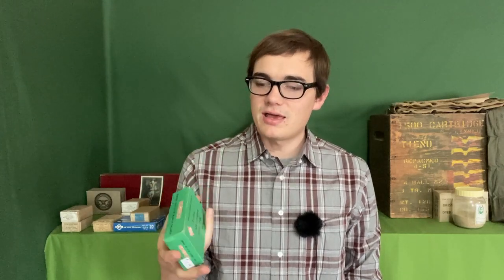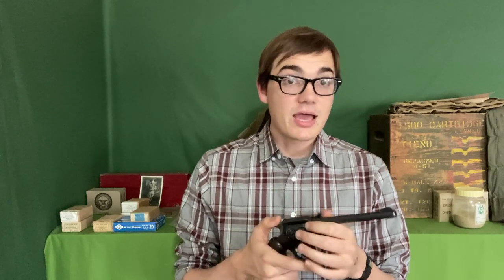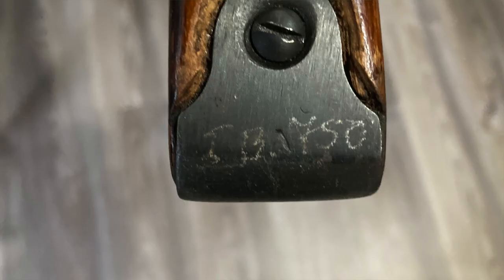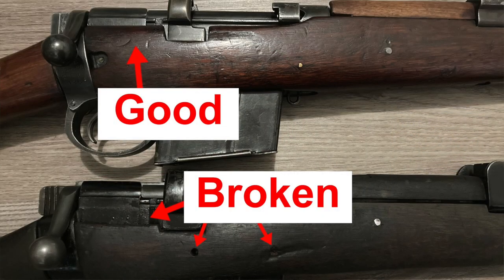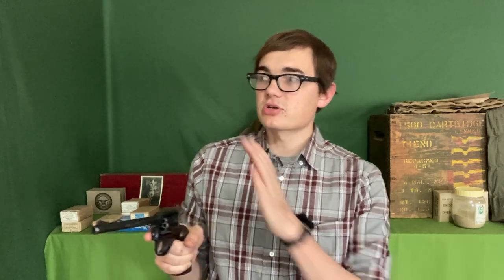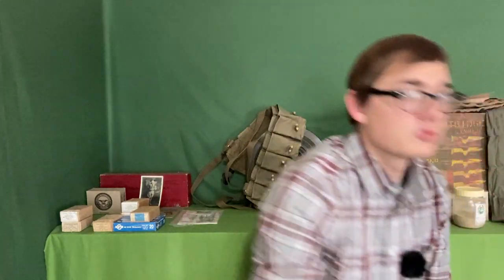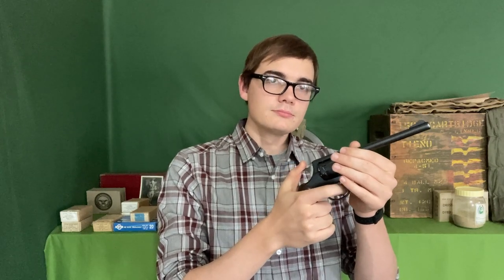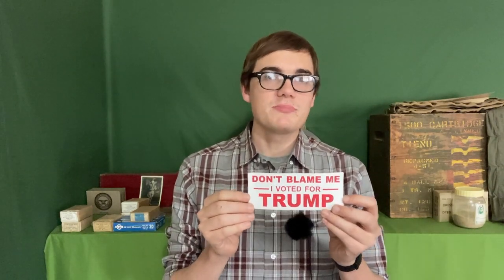Gun Show Haul Spring 2022 (And proper gun show etiquette)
I really enjoy gun shows, and you all really enjoy hearing about them. In this video, I talk about a recent gun show I went to, and the things I got there. I also talk about some etiquette and rules that you should follow if you plan on attending a gun show. Some of them are safety rules, and others are common courtesies.

0:00 Intro
0:29 Gun Show Haul
9:29 Gun Show Etiquette